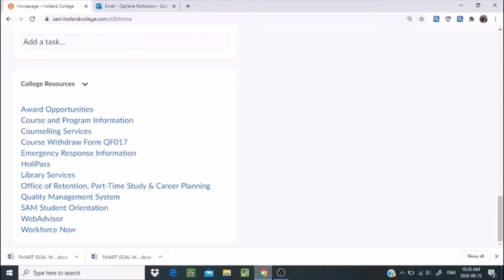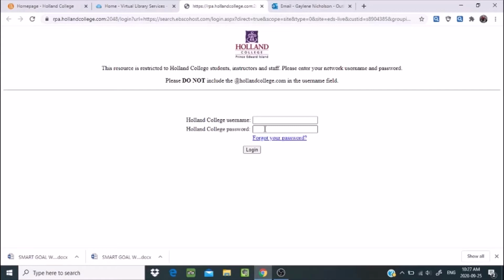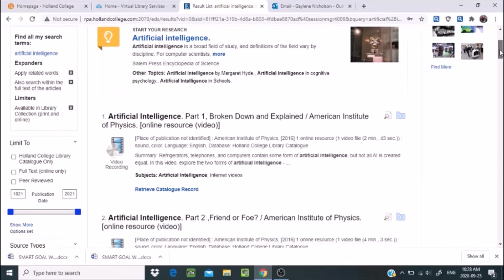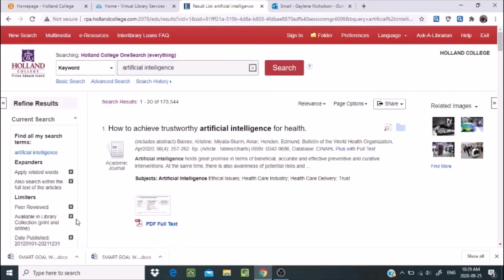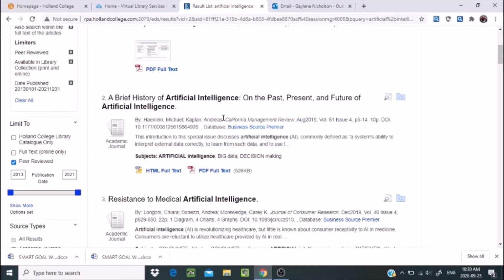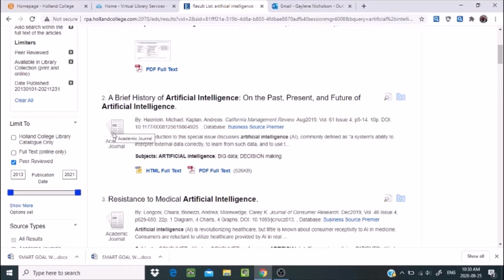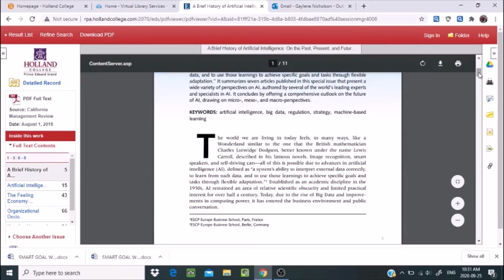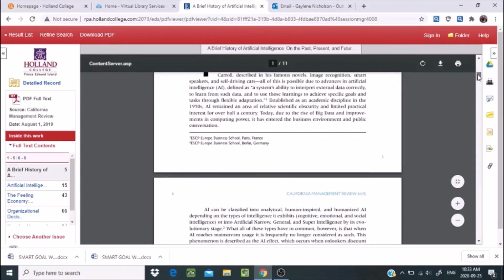Library Database Search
This is a short tutorial to get you started in searching the Holland College Library database.